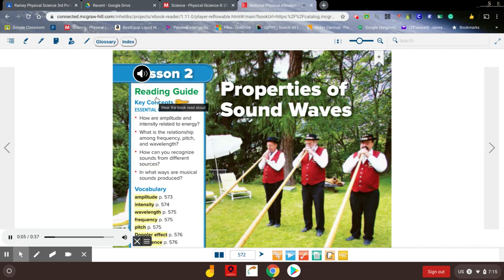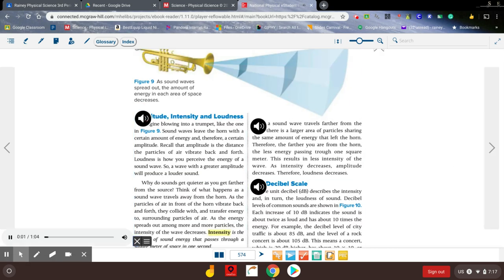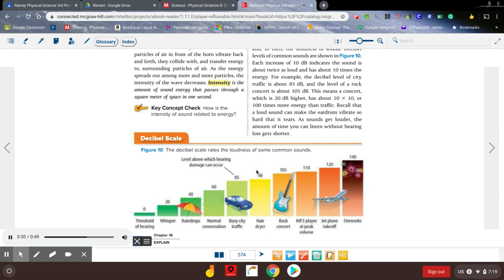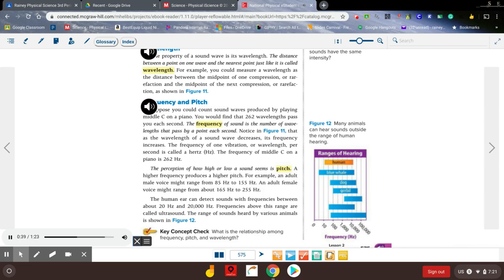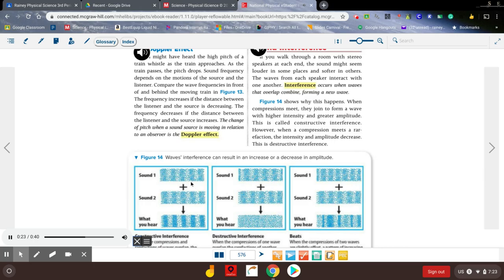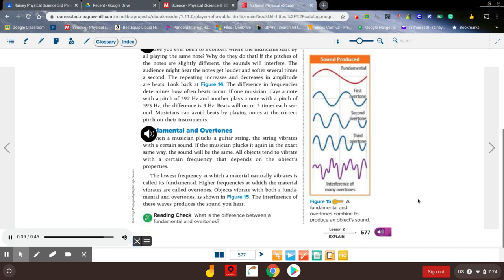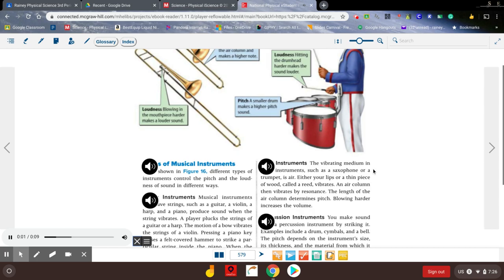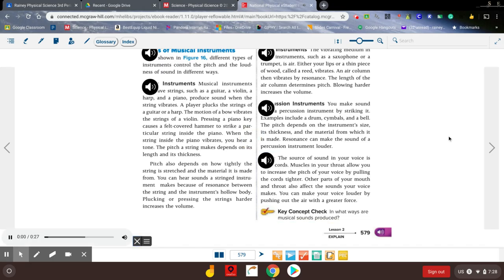Properties of Sound text reading pages 572 - 579